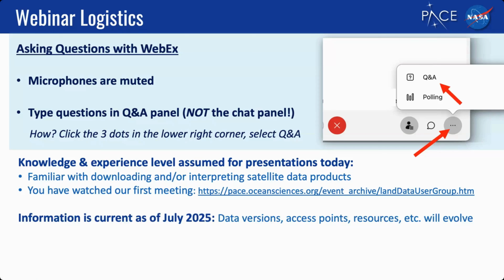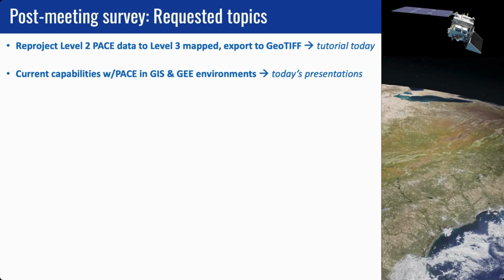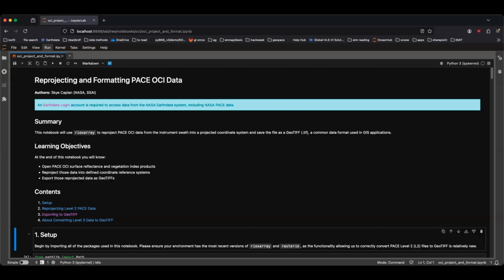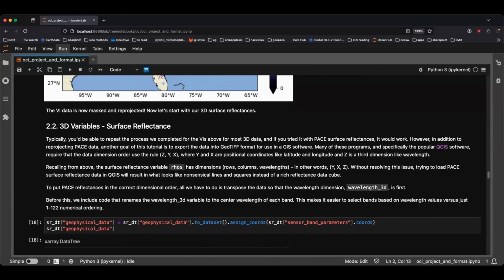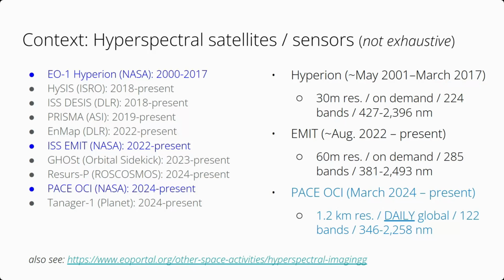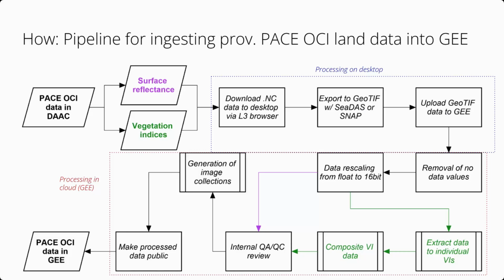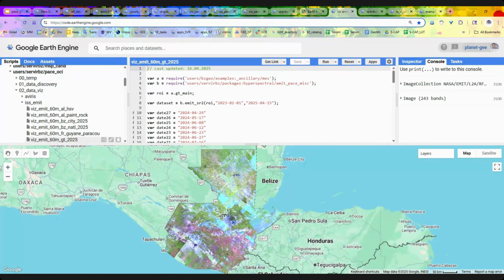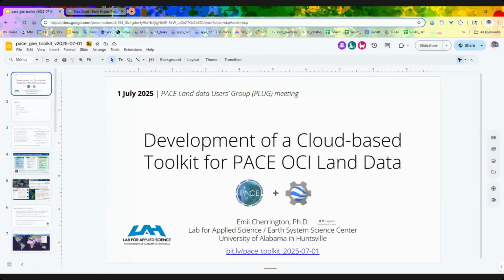Summer 2025 - PACE Land data Users' Group Meeting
Our second PACE Land data Users’ Group (PLUG) meeting answered members’ questions about current options for working with PACE data in the Geographic Information Systems and Google Earth Engine domains. Free, open source code repositories and tutorials were provided through presentations #2 and #3 in response to members’ data needs.

Over 400 attendees registered from across the globe, representing public, private, research, applied sectors and more. Attendees were enthusiastic about PACE land data capabilities and had great questions for our team.

Join us! PLUG meetings are held quarterly. Bring your interest in PACE terrestrial data and your questions for our speakers. This group is a forum for interfacing with, growing, and informing the PACE terrestrial remote sensing user community with the overall goal of advancing PACE land applications capabilities.

Watch the PACE Mission Events webpage for the next meeting announcement

AGENDA: July 1, 2025

1) PACE Mission Updates & GEE/GIS Overview, Dr. Morgaine McKibben (NASA GSFC/SSAI)

2) Jupyter Notebook Tutorial Demonstration: Reprojecting Level 2 PACE Data to Level 3 & Exporting to GeoTIFF Format -- Skye Caplan (NASA GSFC/SSAI)

3) Guest Presentation: Development of a Cloud-based Toolkit for PACE OCI Land Data — Dr. Emil Cherrington (Univ Alabama, Huntsville)